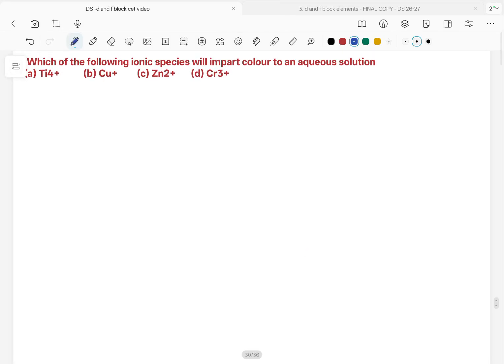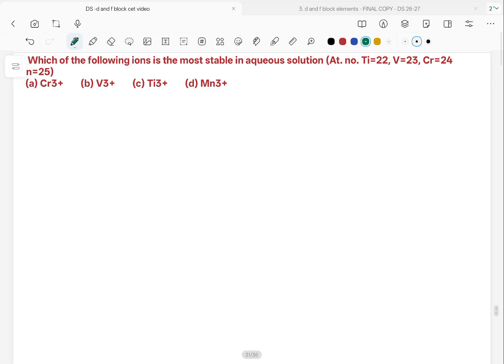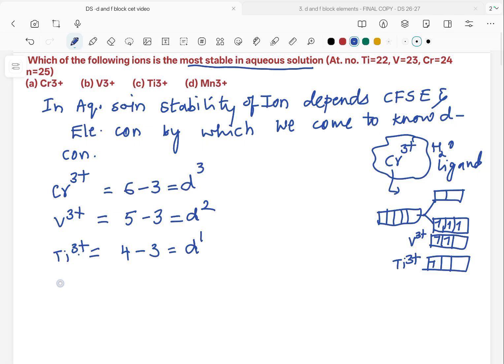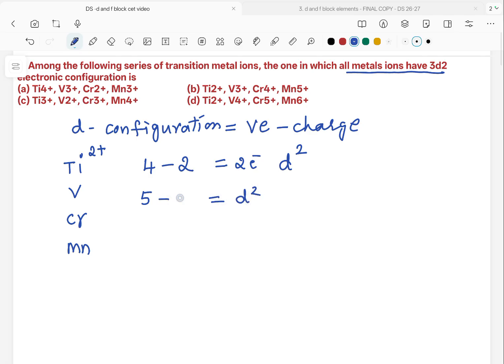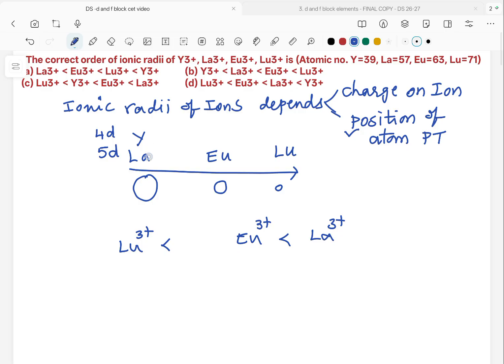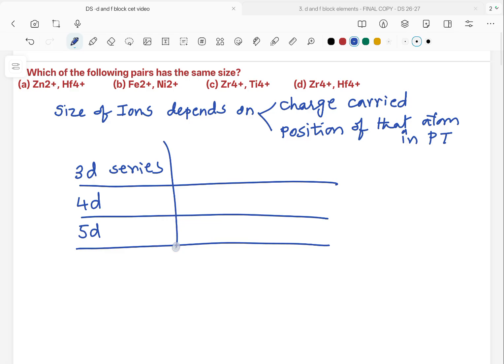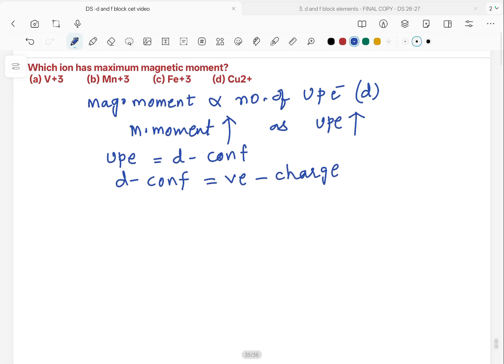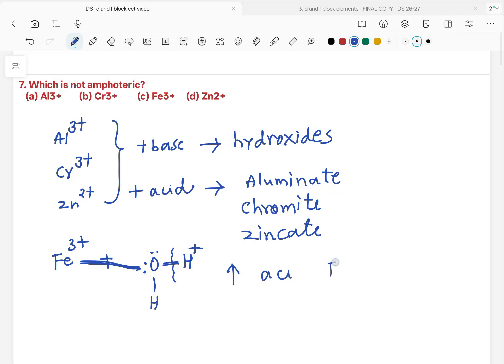II PUC chemistry Neet d and f block elements Q 1-7